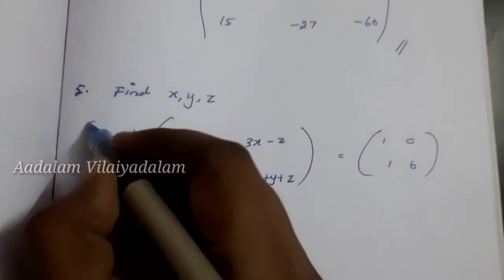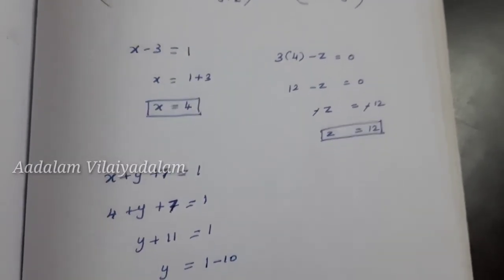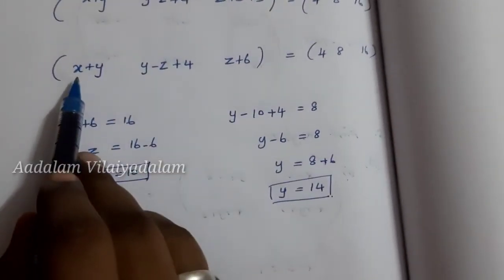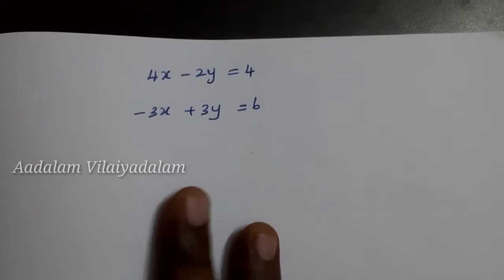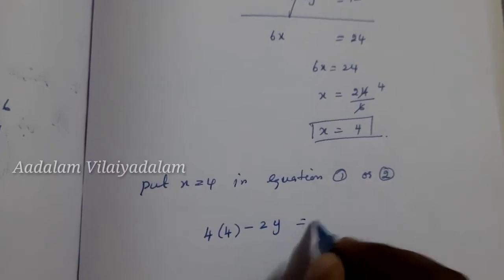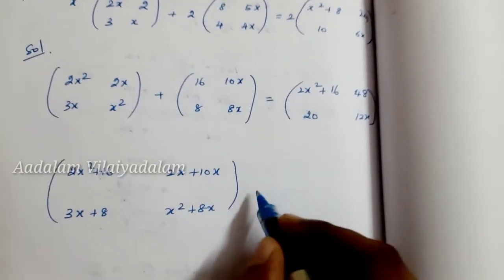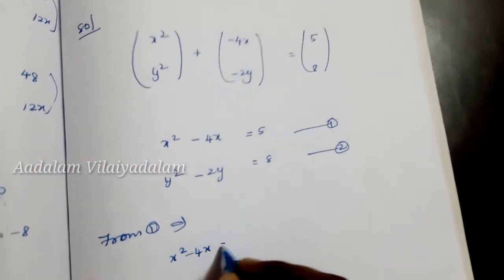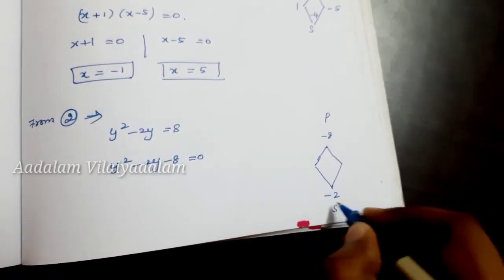10th STD MATHS